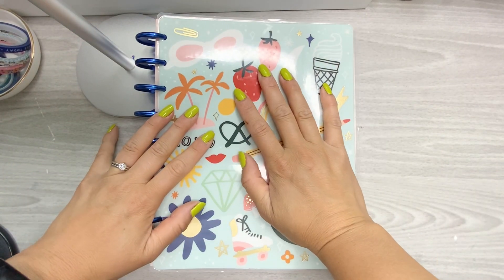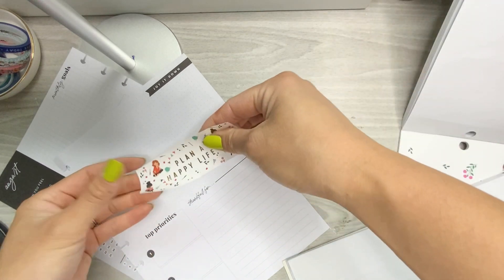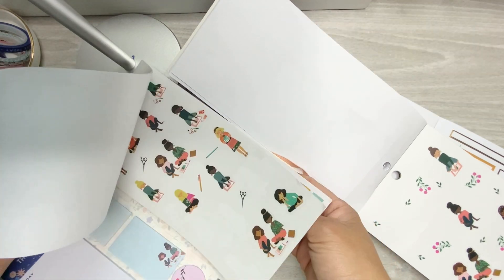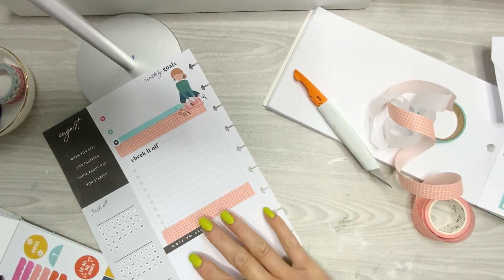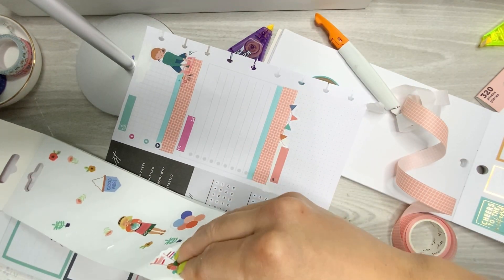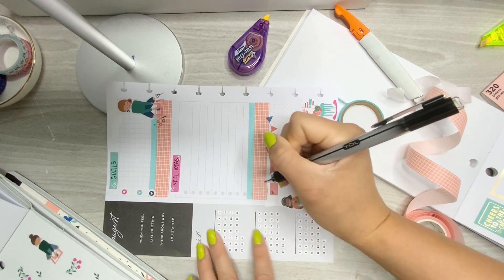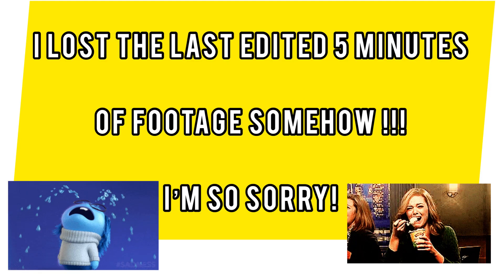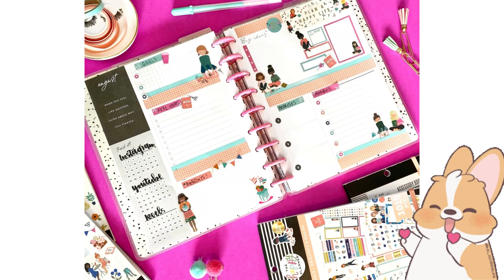AUGUST MONTHLY PWM | SOCIAL MEDIA PLANNER | SQUAD GOALS!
Hey Chappy Fam! What can I say about today’s video? It was so much to make this monthly spread; I love any and all things squad girls.

BUT.

Somehow- and I still haven’t quite figured out how… I deleted/lost the last 5 edited minutes of my plan with me video! Thankfully, it wasn’t too much you missed. Basically- you just missed me putting down a couple headers, some bullets, & the squad girls in the bottom right corner. Sorry about that! I hope you were still able to enjoy the rest of it!

💃🏻Shop Rong Rong Products!

It would mean so much to me if you use my Ambassador Link!